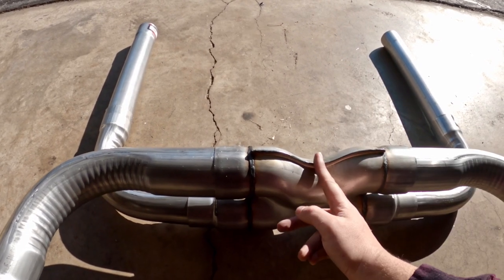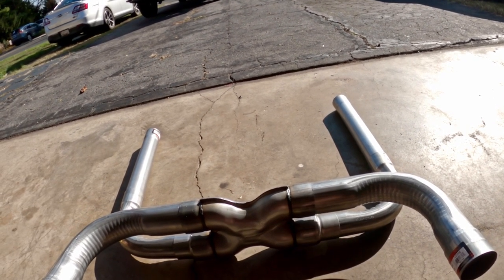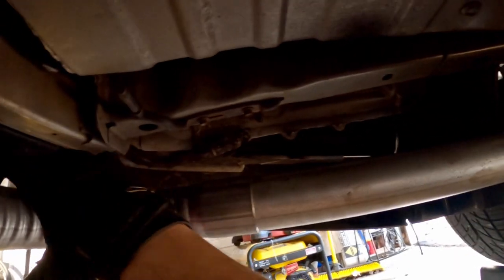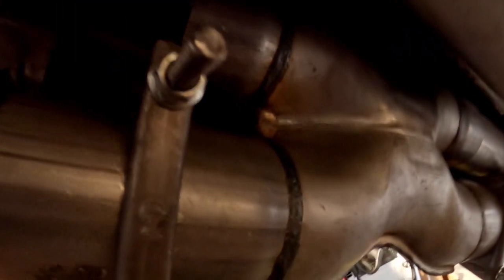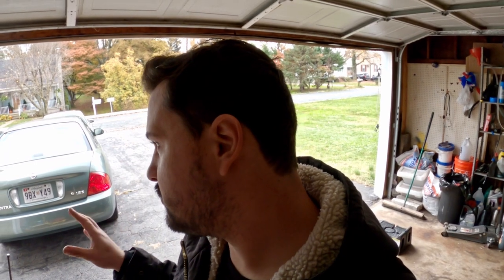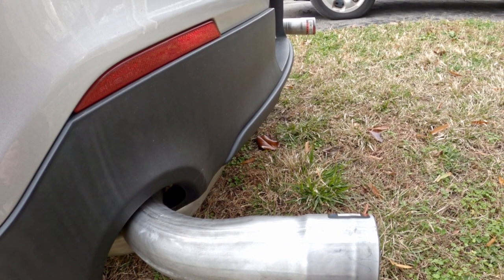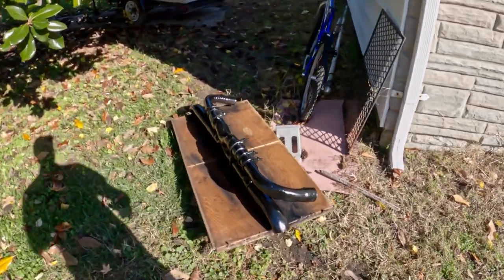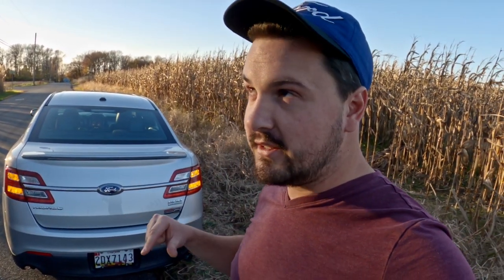Supercar Inspired Exhaust prototype on Ford Taurus SHO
In this video, I install my experimental exhaust system attempting to make my 2014 Ford Taurus SHO sound like a modern ECOBOOST Ford GT.

Car Meets @karz_kreated